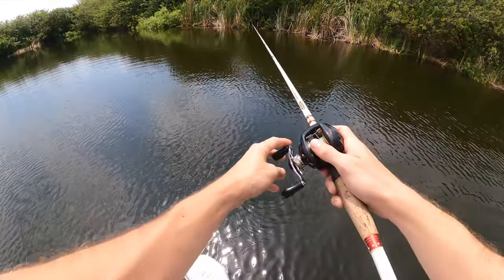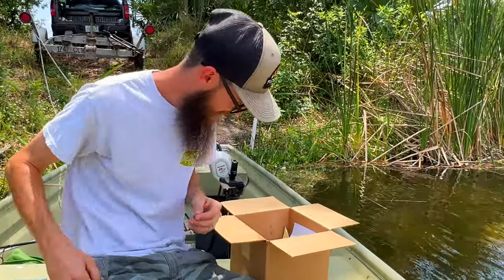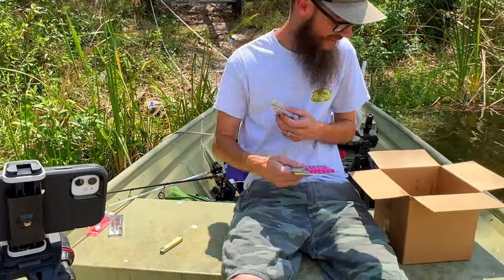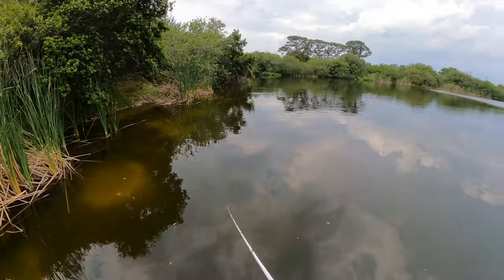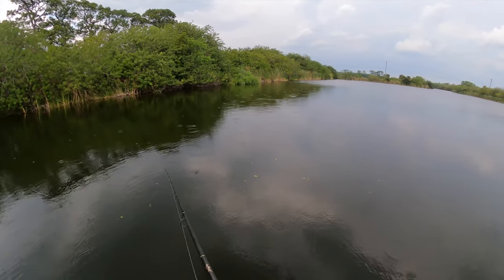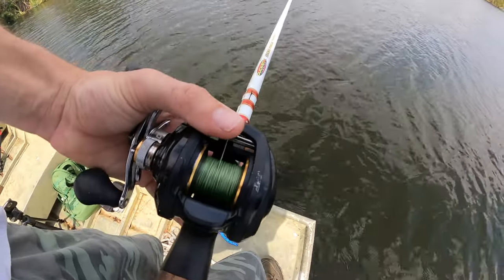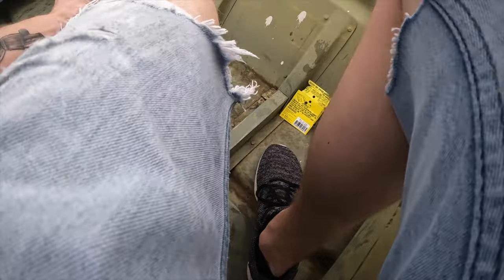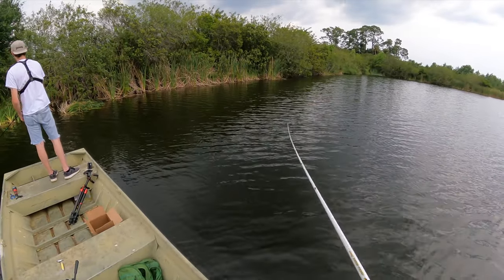IS IT POSSIBLE? Can I catch a fish ON EVERY LURE in the MOTHERLODE MYSTERY TACKLE CRATE?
So I wanted to see if I can catch a fish on every lure in the mystery tackle box called the mother lode.. It was not the best conditions on the water, but stick around and see how I did